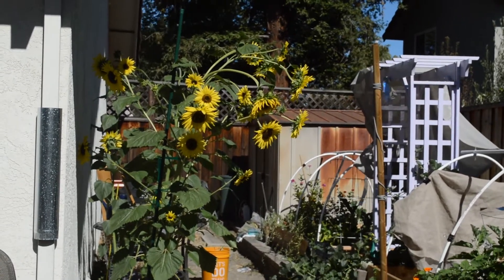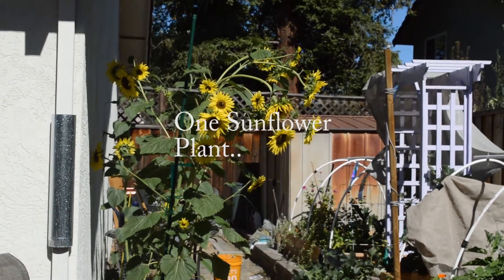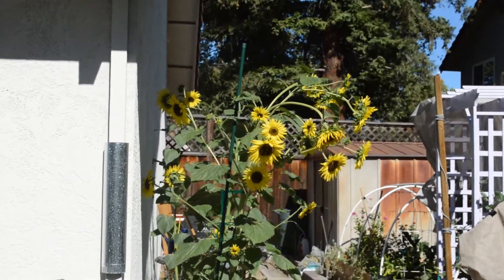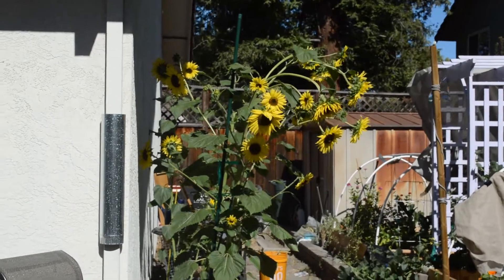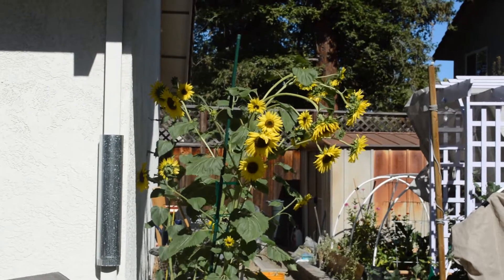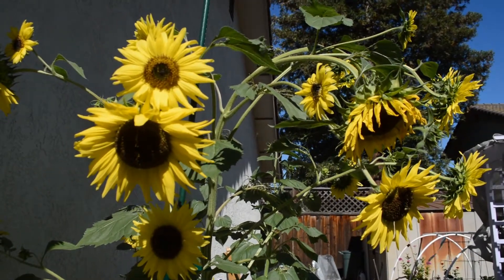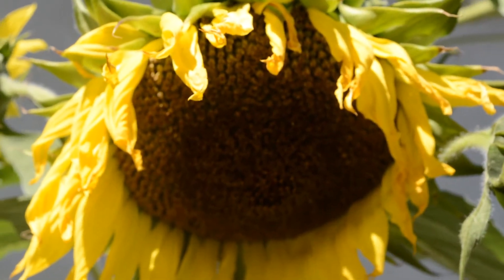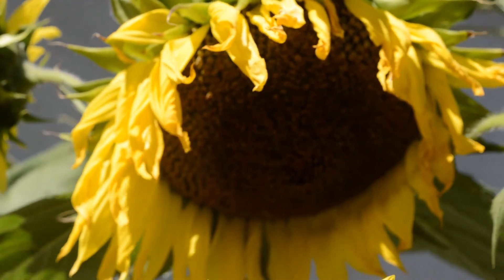Giant Sunflower Plant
I don't have a name since I just threw some seeds and waited to see what would survive.